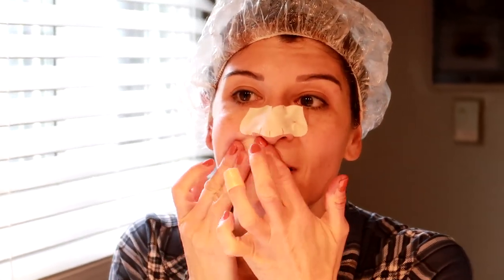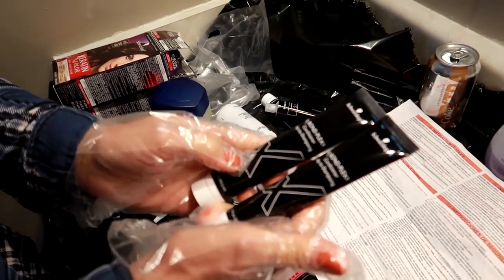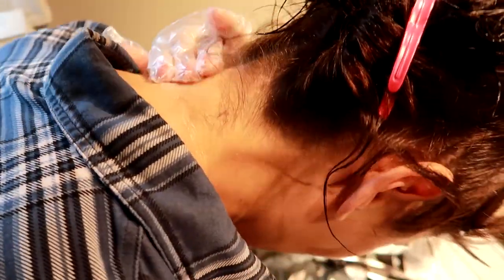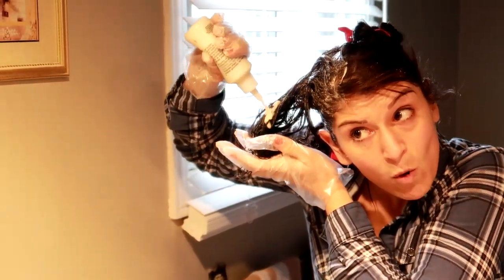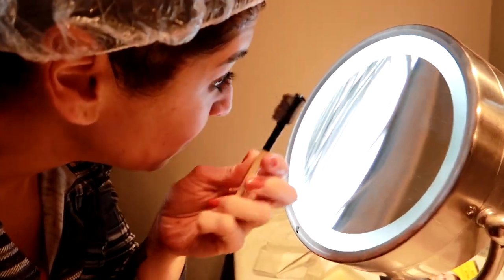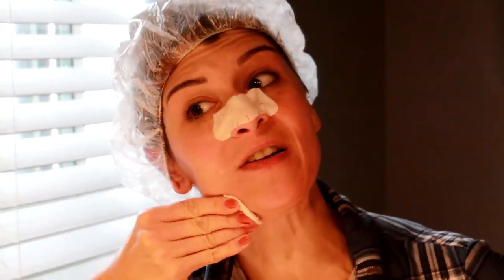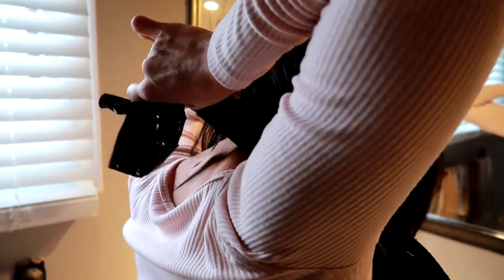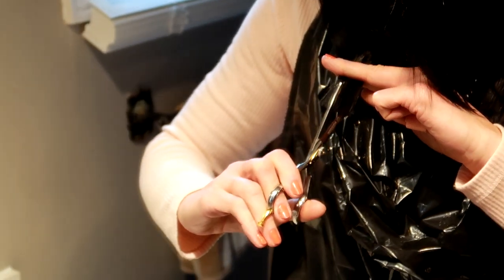I CUT & DYED MY OWN HAIR (and did lots of other beauty salon stuff AT HOME probably shouldn't have)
I cut and dyed my own hair at home and show you some of the products I use for my beauty/self care routine.